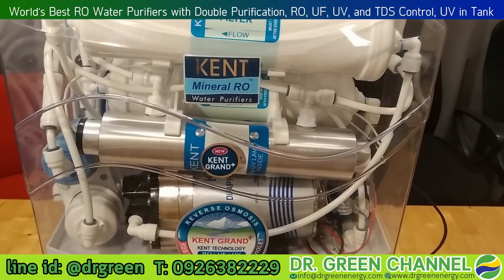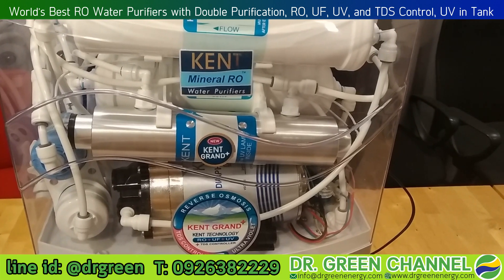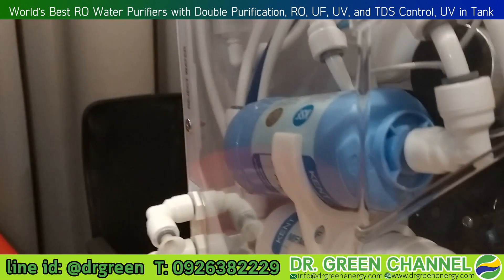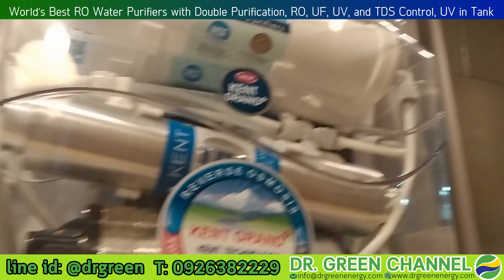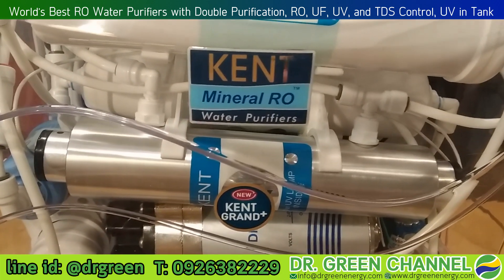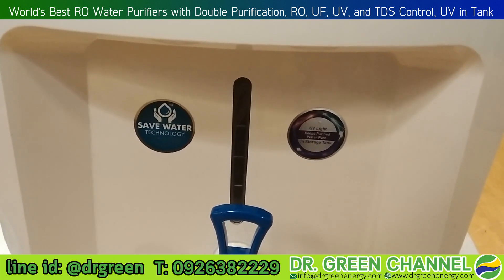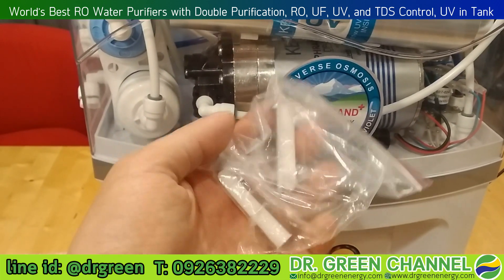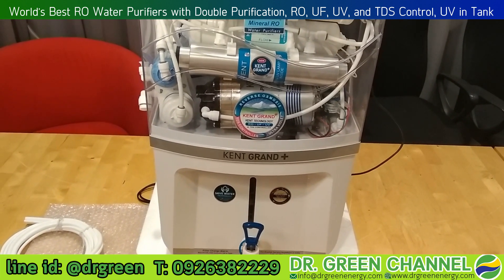Dr. Green Energy - Mineral RO Water Purifier with Multiple process of RO+UV +UF+TDS Ctrl+UV in tank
👩‍⚕💧เครื่องกรองน้ำแร่ ระบบ RO 6 ขั้นตอน มาตราฐาน NSF และ WQA 💦ราคา 9550บาท ที่ JD Central ส่งฟรีเก็บเงินปลายทาง ลิงค์นี้ค่ะ

👩‍⚕💧เครื่องกรองน้ำแร่ ระบบ RO 6 ขั้นตอน มาตราฐาน NSF และ WQA จากสหรัฐอเมริกา (Double RO+UF+UV+TDS Control) อันดับ 1 ดีที่สุดในอินเดีย

รายละเอียดสินค้า:
💧1. มาตราฐานเครื่องกรองน้ำ ระบบ RO ระดับโลกที่ได้มาตราฐาน WQA (USA), NSF (USA) ในสหรัฐอเมริกา
💧2. ดีไซน์ออกแบบสวยงามโปร่งใสเห็นภายใน
💧3. มีเทคโนโลยีล้ำสมัย สะอาดปลอดภัยกว่าด้วย Double Purification, RO, UF, UV, และ TDS Control มีหลอด UV ในถังเก็บน้ำด้วย
💧4. ควบคุมการทำงานด้วยคอมพิวเตอร์สมองกล
💧5. จุใจด้วยถังบรรจุ 9 ลิตร และการกรองที่ปลอดภัยสำหรับทุกๆคนที่คุณห่วงใย
💧6. ประหยัดและรักษาสิ่งแวดล้อมกว่าด้วยการใข้น้ำมากกว่า 50%
💧7. มีอัตราการกรองควบคุมด้วยสมองกลที่ 20 ลิตร ต่อ ชม.

ไส้กรองมาตราฐานโลก NSF และ WQA ราคาไม่แพง

อายุการใช้งานไส้กรอง

1. SEDIMENT FILTER อายุการใข้งาน 6 - 8 เดือน ราคา 370 บาท (ไม่รวมค่าขนส่ง และ VAT)

2. ACTIVATED CARBON FILTER อายุการใข้งาน 6 - 8 เดือน ราคา 370 บาท (ไม่รวมค่าขนส่ง และ VAT)

3. RO MEMBRANE อายุการใข้งาน 12 - 24 เดือน ราคา 2500 บาท (ไม่รวมค่าขนส่ง และ VAT)

4. UF FILTER อายุการใข้งาน 6 - 8 เดือน ราคา 500 บาท (ไม่รวมค่าขนส่ง และ VAT)

5. UV LAMP อายุการใข้งาน 12 - 36 เดือน ราคา 990 บาท (ไม่รวมค่าขนส่ง และ VAT)

6. POST CARBON FILTER อายุการใข้งาน 6 - 8 เดือน ราคา 350 บาท (ไม่รวมค่าขนส่ง และ VAT)

หมายเหตุ: คุณภาพน้ำของแต่ละพื่นที่ใช้งานมีผลต่ออายุการใช้งานของไส้กรอง